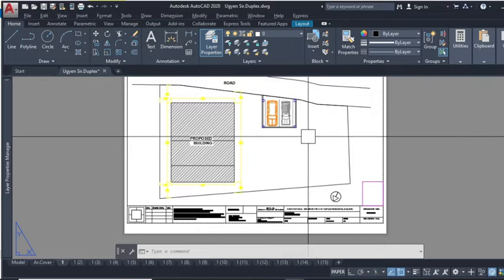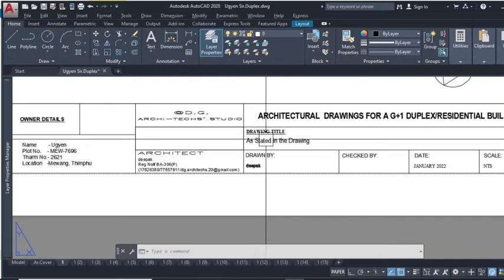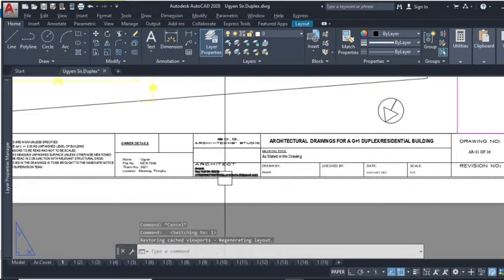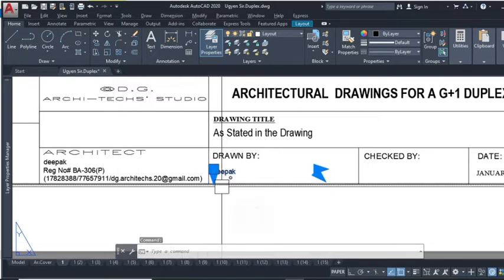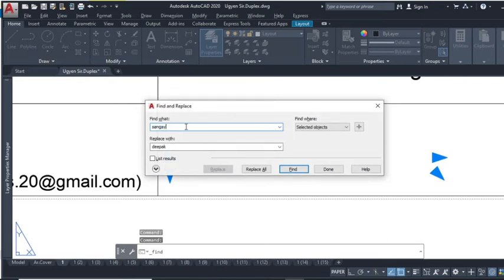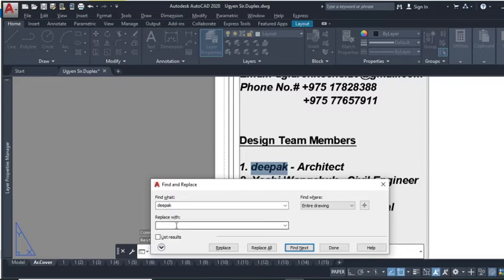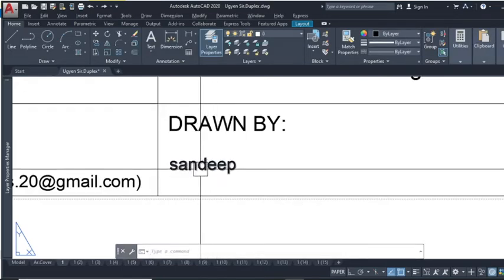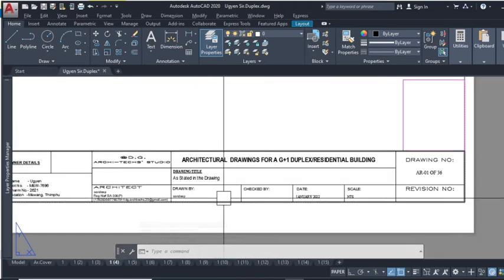How to replace the text in layout and workspace at once| AutoCAD in 2022| find similar text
Usually it takes a lot of time  to make changes for the text in the layouts or in the workspace, if you go manually typing and editing.

So, In this video, I have tried to show the easy method or the way to find the similar text and then replace it with the desire text that you want to type in the layouts or in the work space. This will help us to save the time and submit the drawings on time.